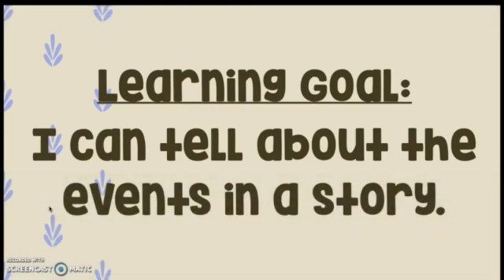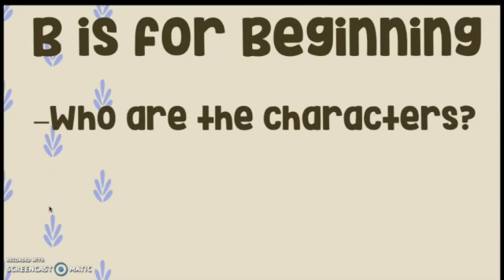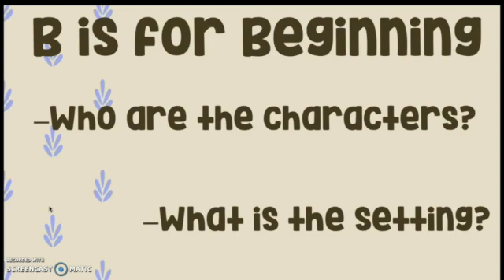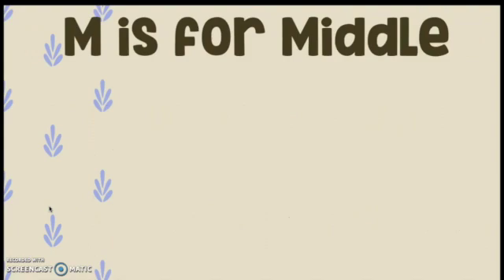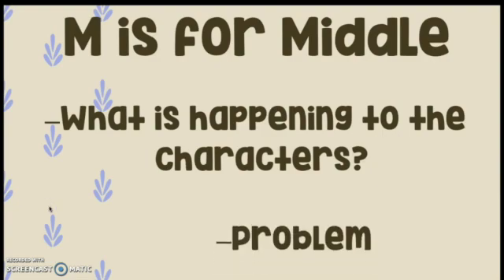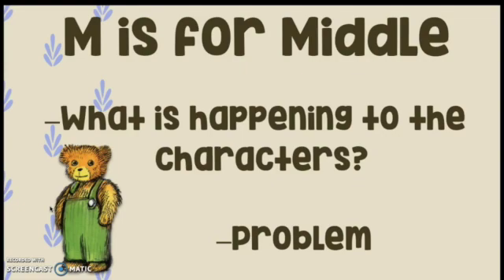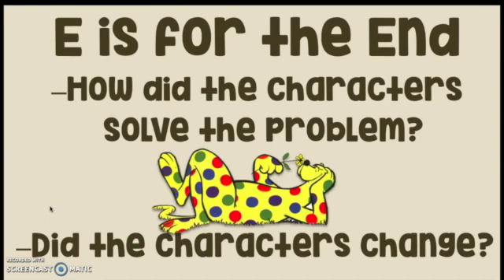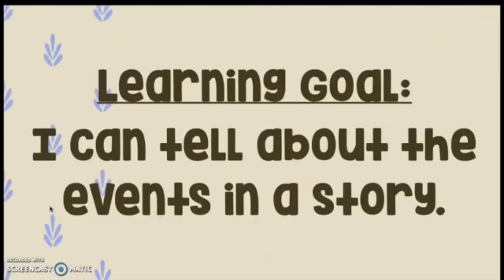Beginning Middle and End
This video is about Beginning Middle and End